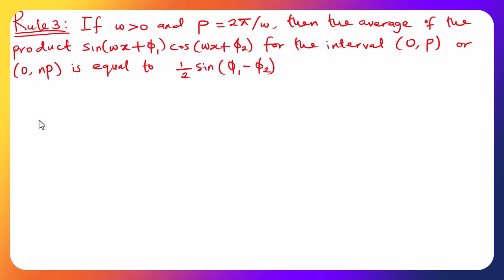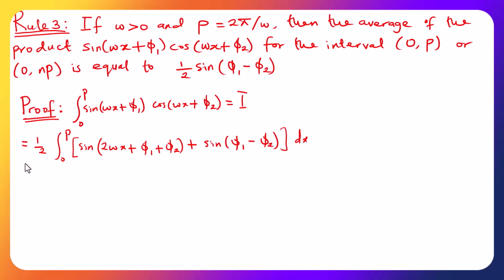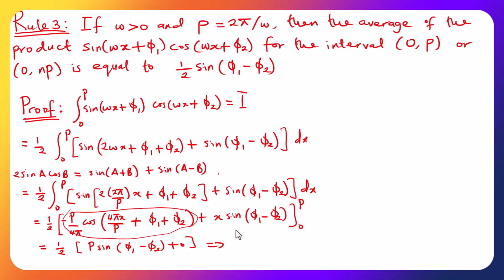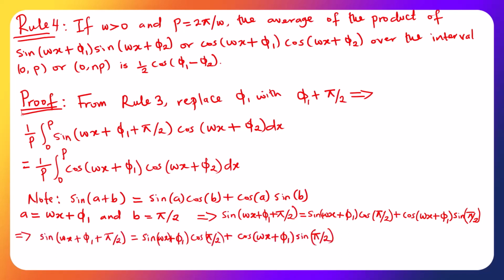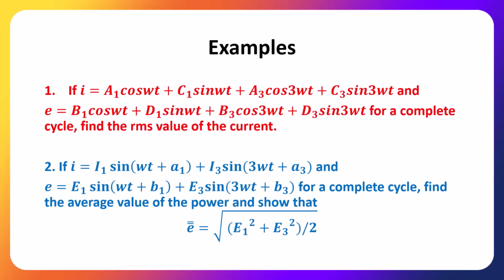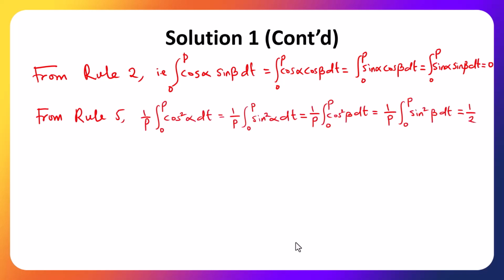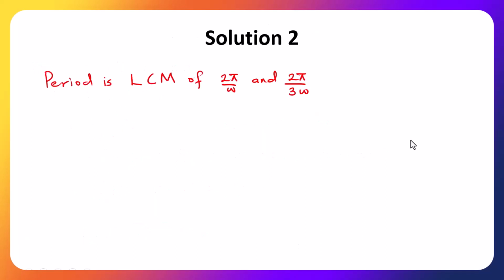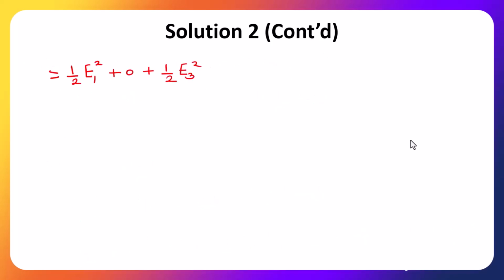Rules for estimating average and RMS of periodic function: Part 2